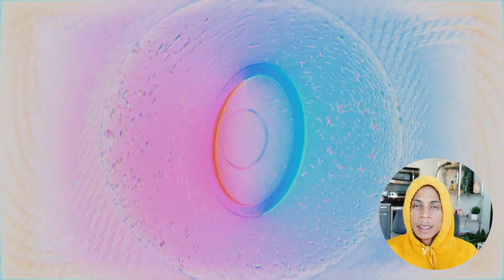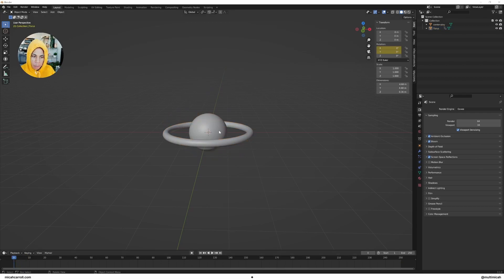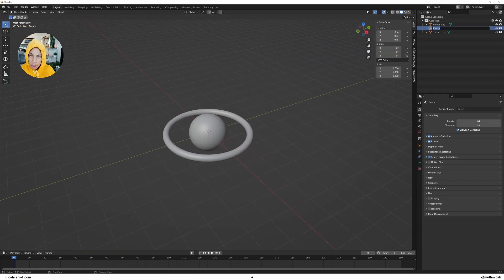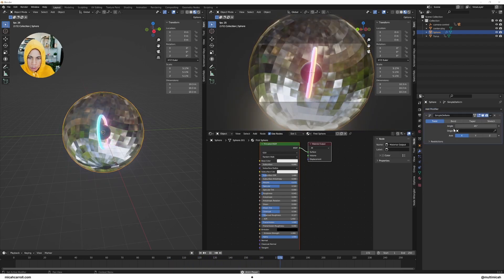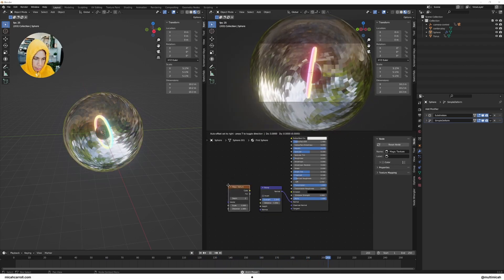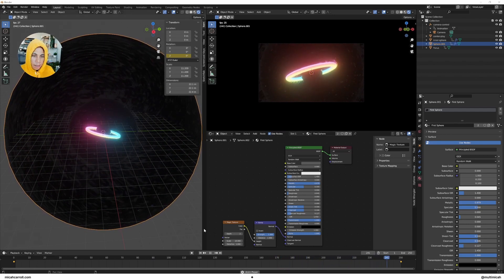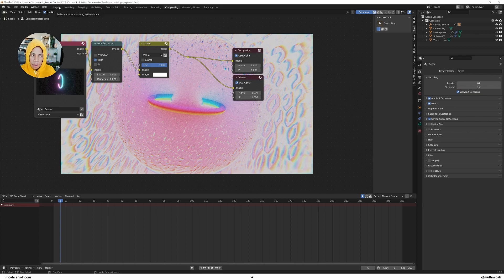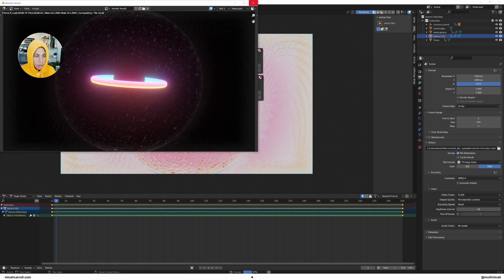Create a Chromatic Trippy Animation - Blender 3.0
today was a bit of a fun one, shoutout to the original

for inspiring me -- I prob missed the mark on exactly what they did to achieve the effect.. but put my own little spin on it.

⁙ timestamps
00:00 - chapters
00:32 - tutorial start
01:06 - modeling
02:01 - first animation piece of work
02:49 - 360 camera animation
04:08 - materials
07:22 - flipping the normals (IMPORTANT TRICK)
10:20 - small mistake oops
13:44 - trippy time (composition)
15:24 - cleaning up it all